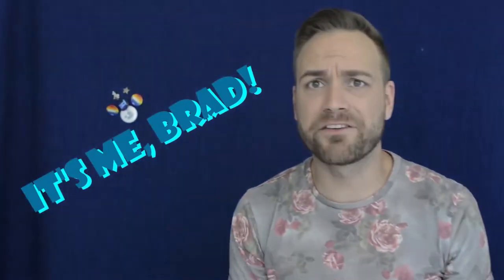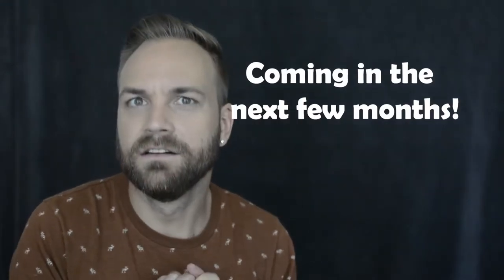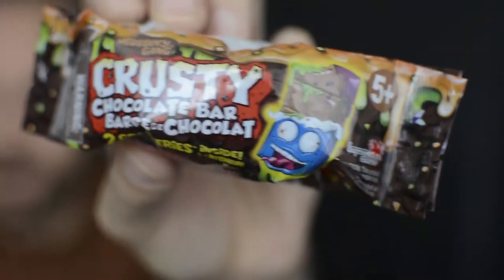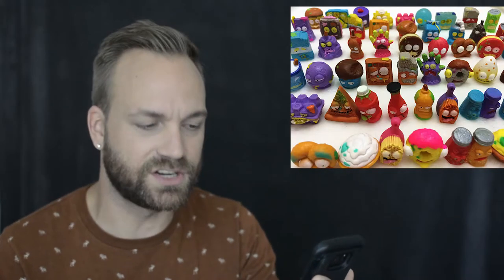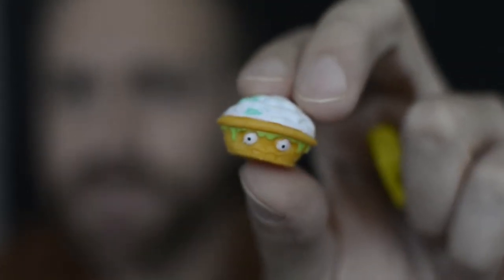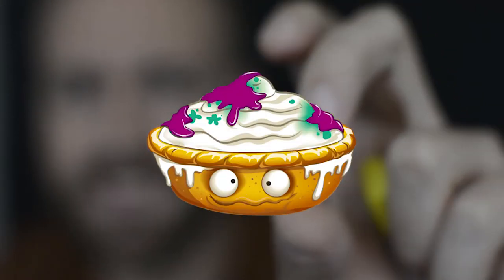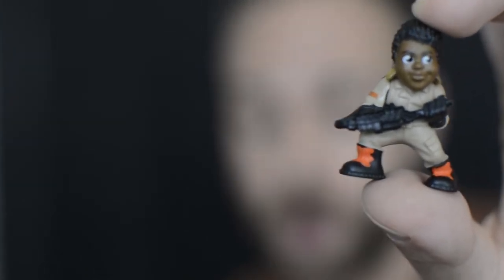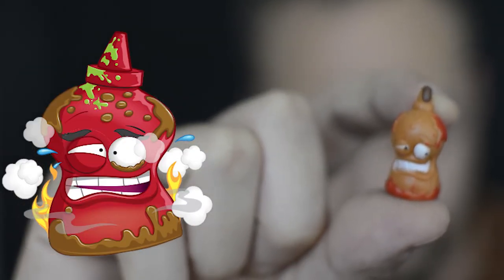Surprise Blind Box and Bag Unboxing!!! Ghostbuster's and Grossery Gang! SO FUN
Sometimes life is hard and you just don't want to! So, why not just STOP... for 10m and 39seconds of fun! I love to open blind bags and boxes because you never know what you're going to get! I guess you could say "Unboxing is like a box of chocolates... you never know whats inside until you bite it...
Enjoy n' have fun~ I know I did!

SC. BradRomace